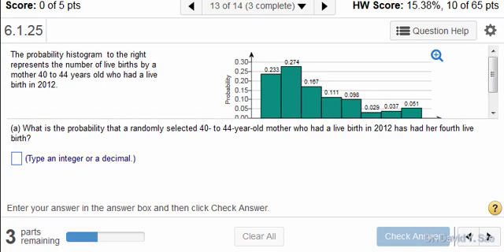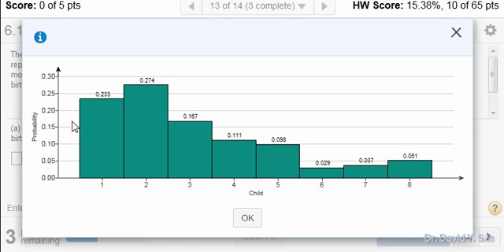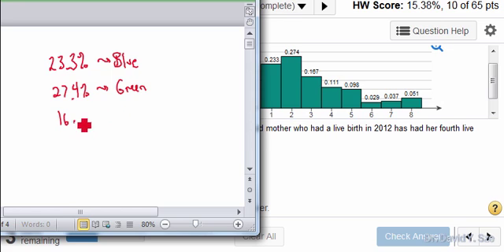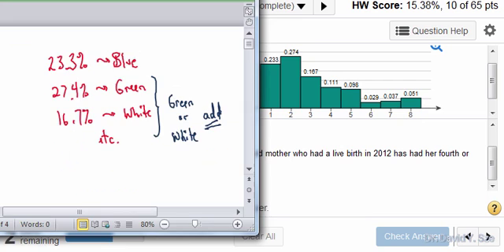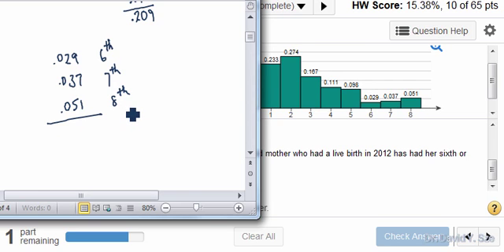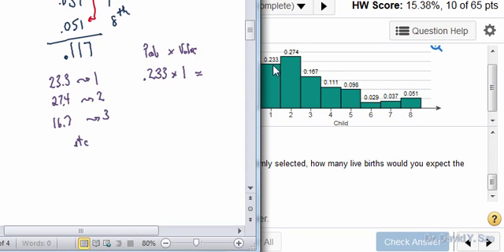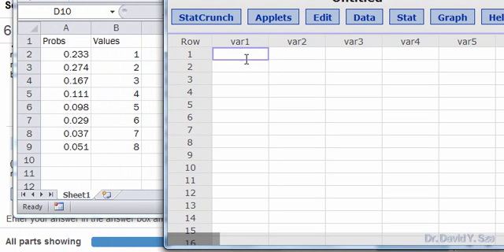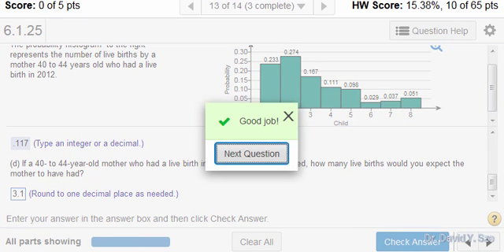Week 1: 6 1 25 Probabilities Calculated Using StatCrunch